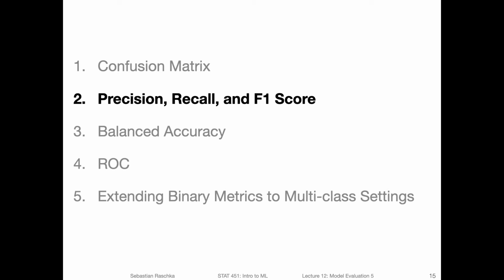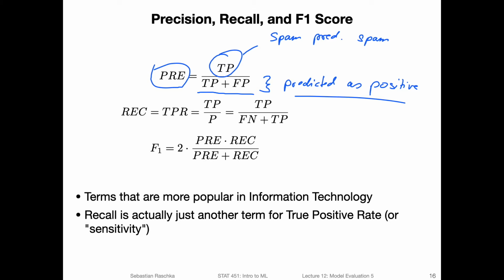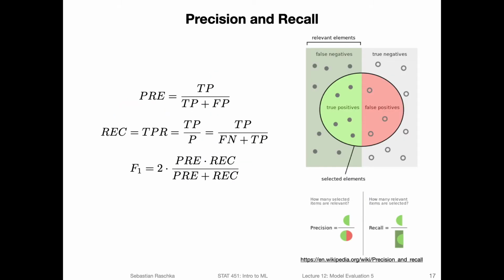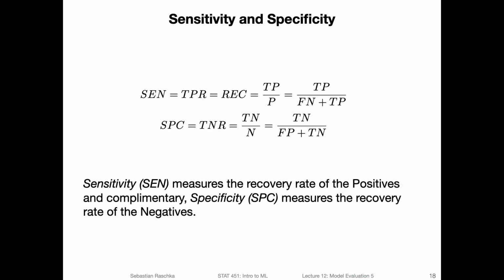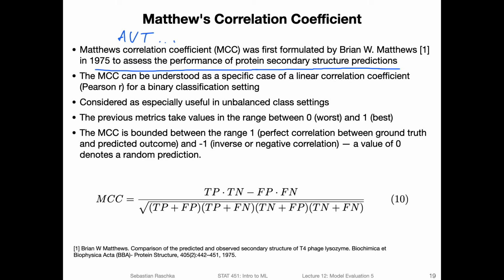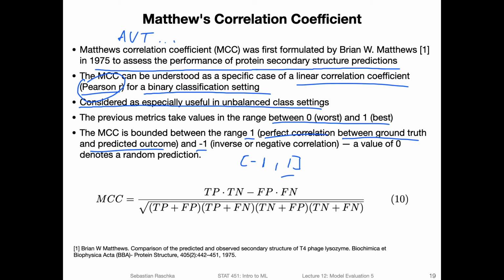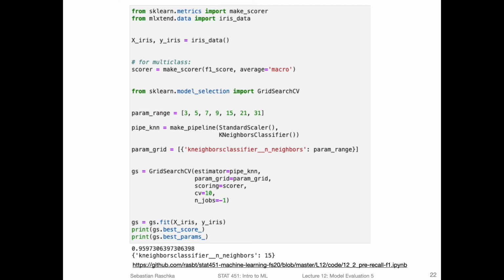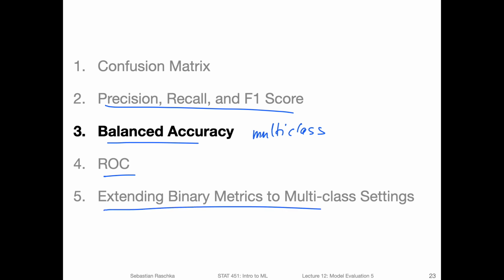12.2 Precision, Recall, and F1 Score (L12 Model Eval 5: Performance Metrics)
This video looks at binary performance metrics such as 12.2 Precision, Recall, and F1 Score.